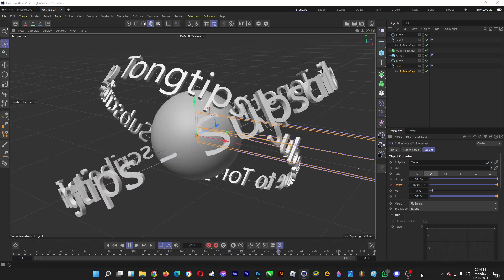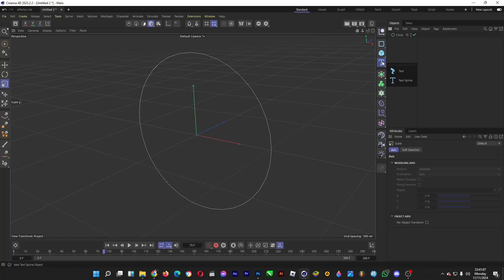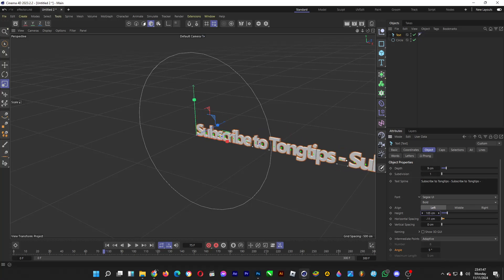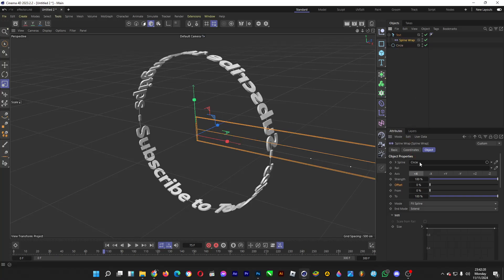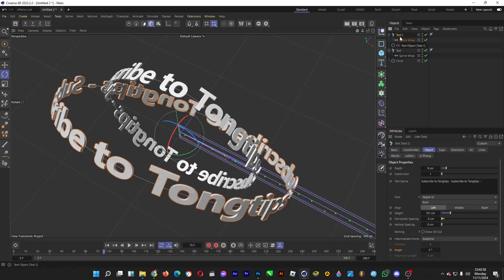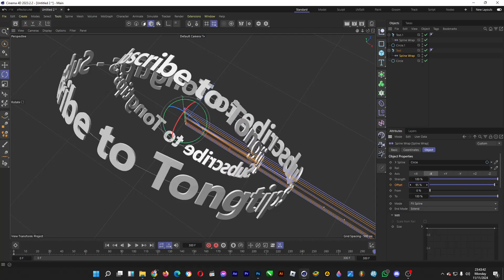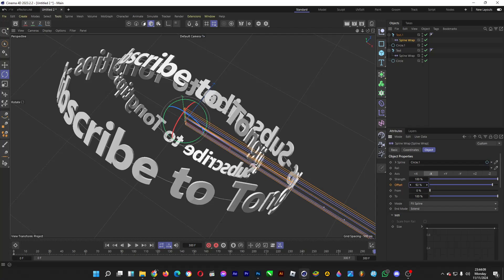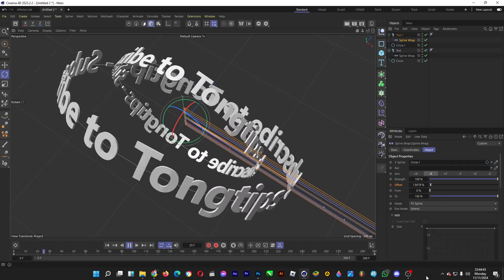🔵 Make a 3D "Circular" Text in Cinema 4D | Text Wrapping.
Let's wrap text around a circular path in Cinema 4D, so that you can create a 3D text ring where the text will go circular around its centrepoint. It's really easy to do. You can even add a sphere in the middle of the circular text too. We will guide you through it.